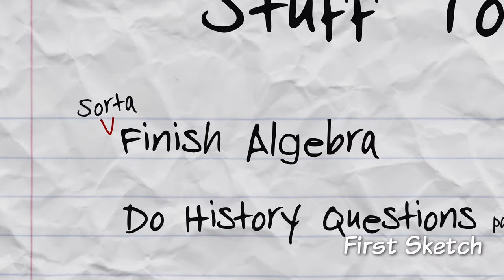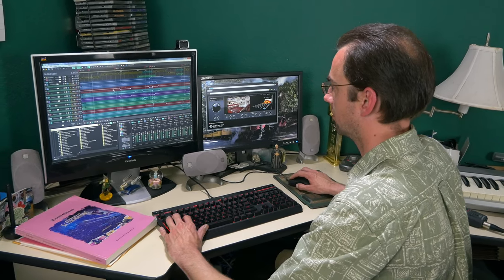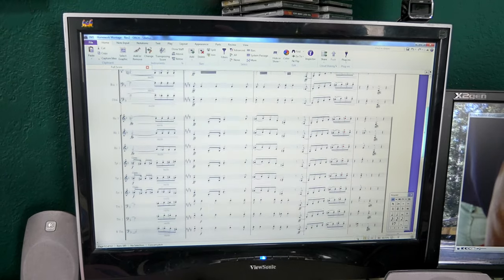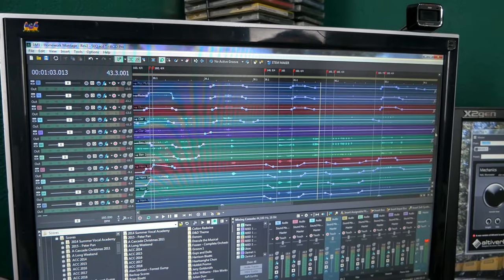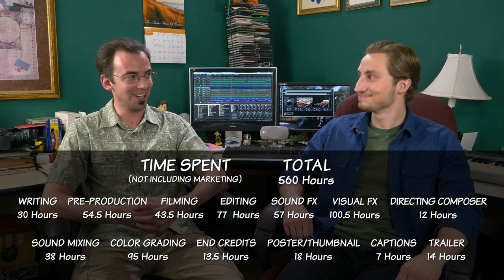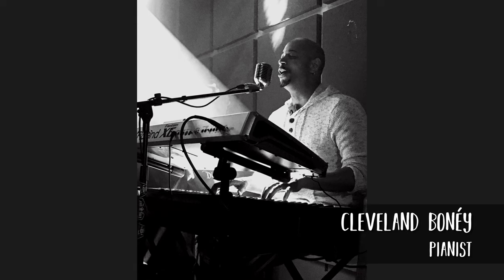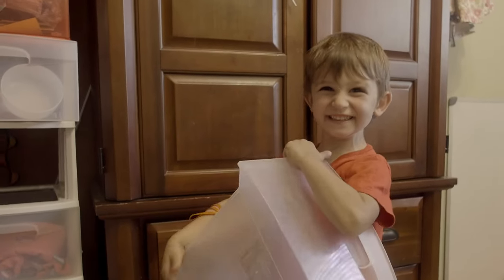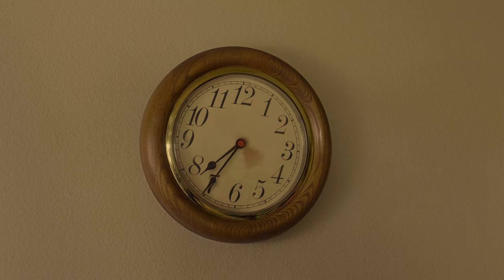How To Compose Music for a Comedy | BTS of A Long Weekend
I interview composer Brain Bisetti to discuss his obsession with John Williams…err…discuss how he composed his comedic soundtrack for my film, “A Long Weekend.”